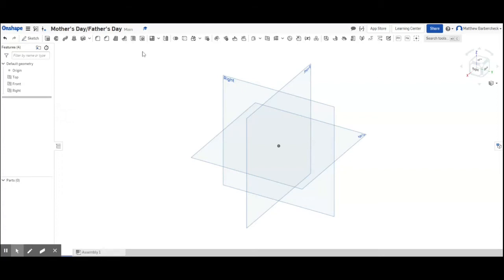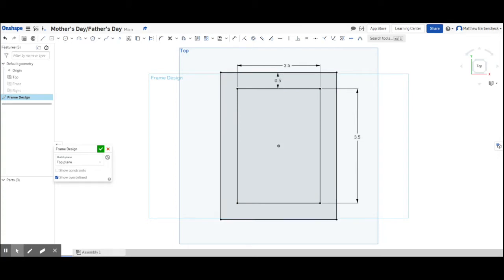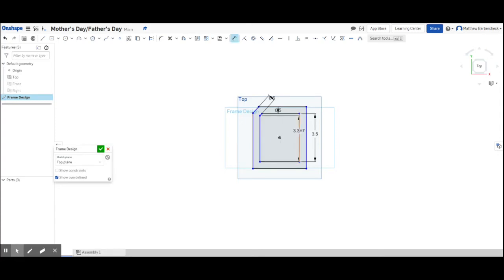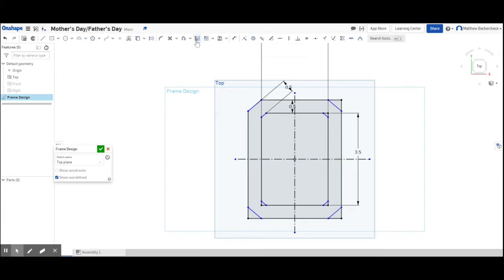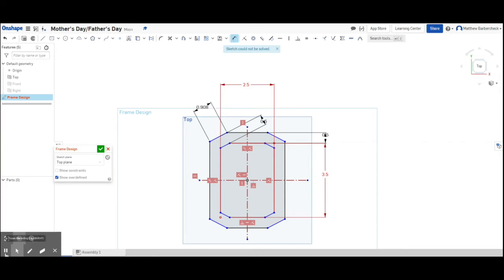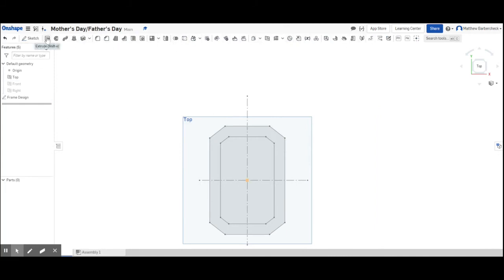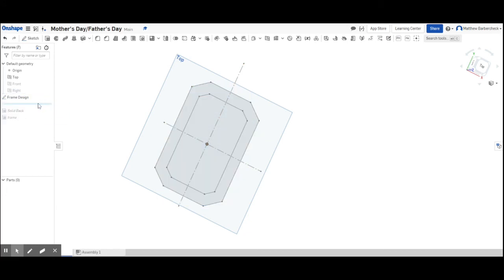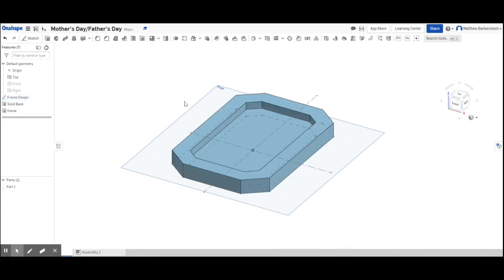Refrigerator Picture Frame Tutorial using OnShape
For my students who are looking for a Mother's Day or Father's day idea I made this quick tutorial. If my student's send me their design, I will 3D print the design for them. Students can use a level of creative license and any student struggling with bandwith issues may send me a sketch of their design, and if clear enough, I will model and print for them.

Couple tutorial tips:

Adjust speed of your video for your skill level. (See settings on bottom right.)
Use two screens if possible. (Watch on your phone, do on your computer.)
Use closed captions.